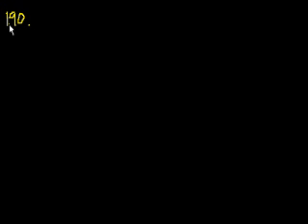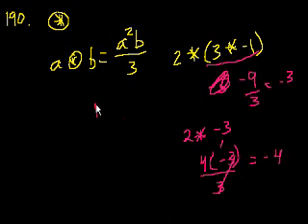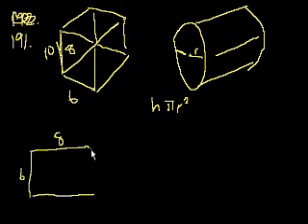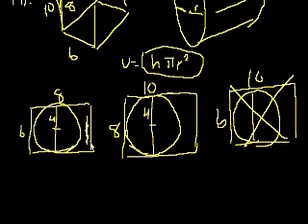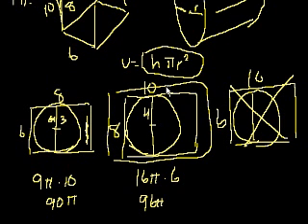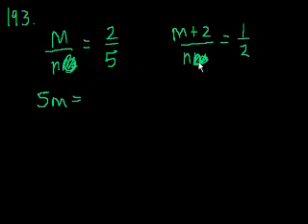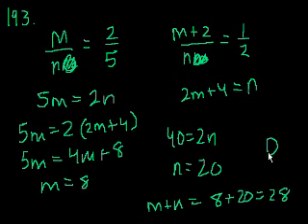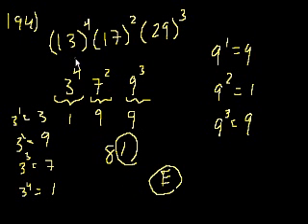GMAT: Math 38 | Problem solving | Khan Academy